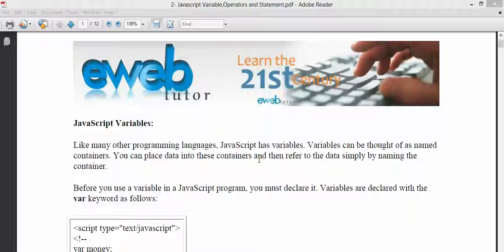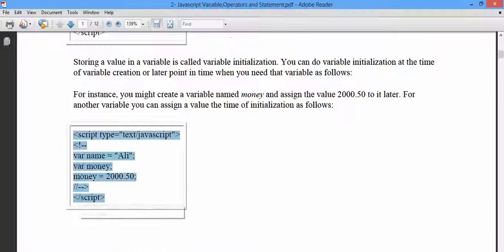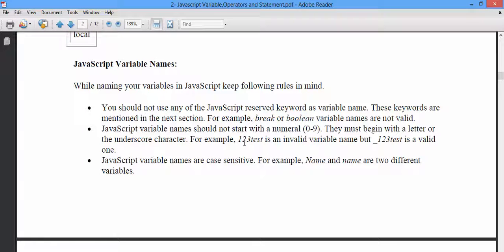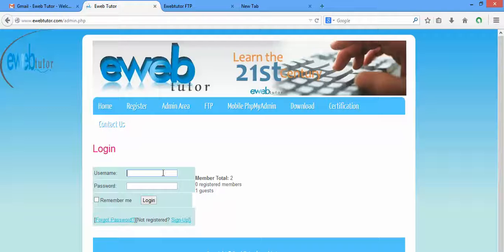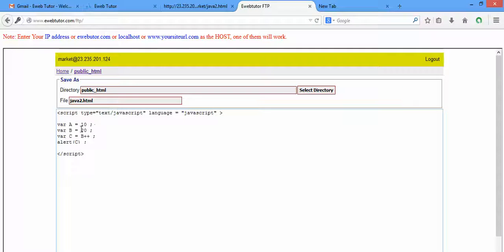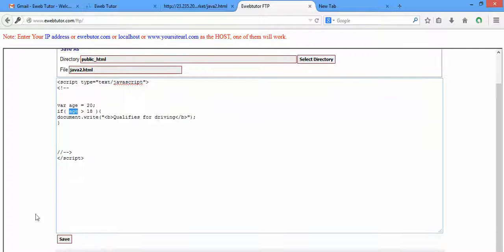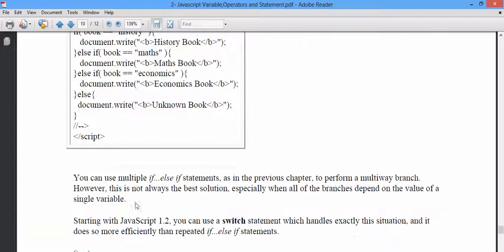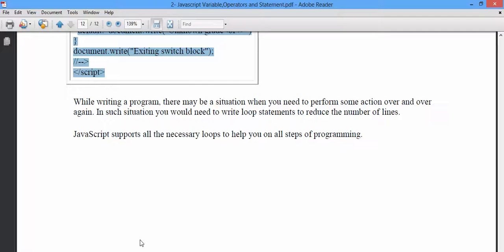Ewebtutor Javascript Variables